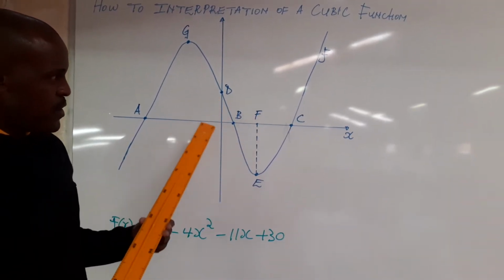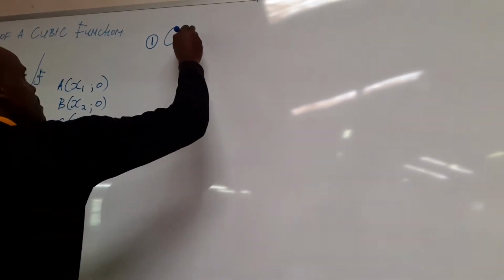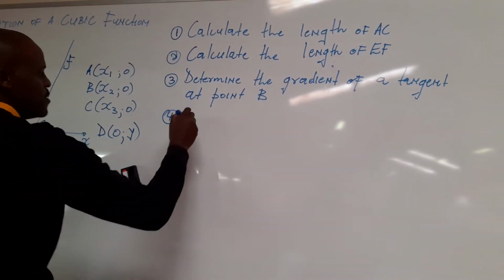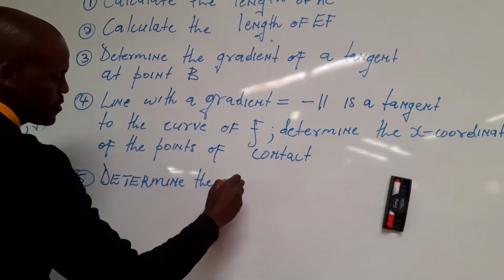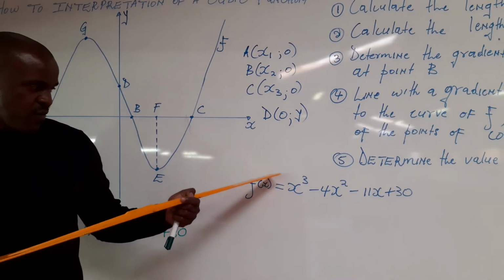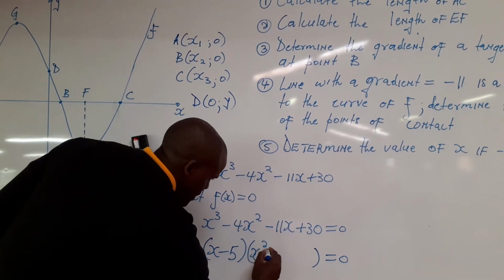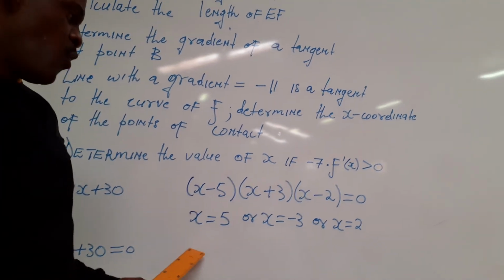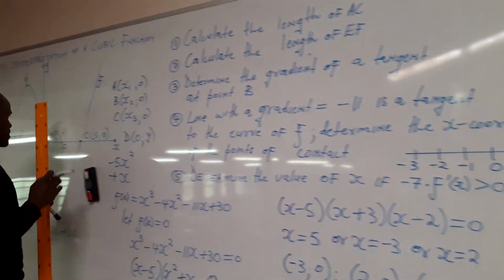Interpretation of Cubic Function 2